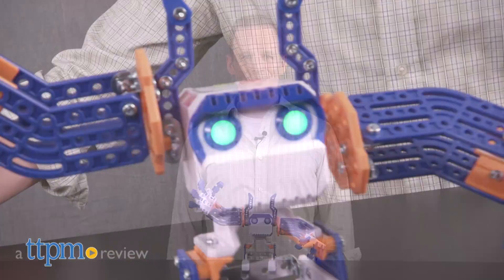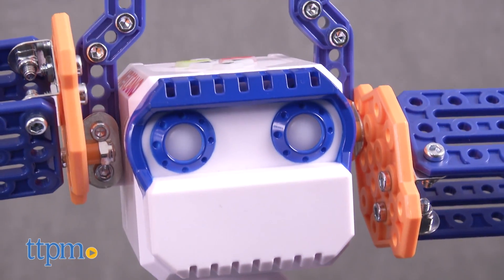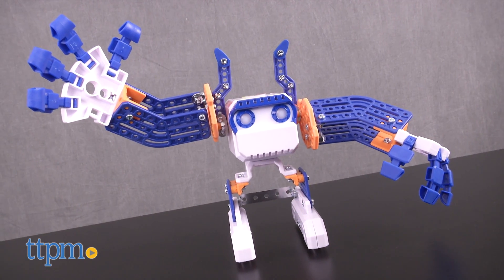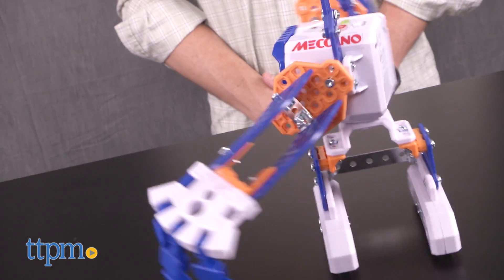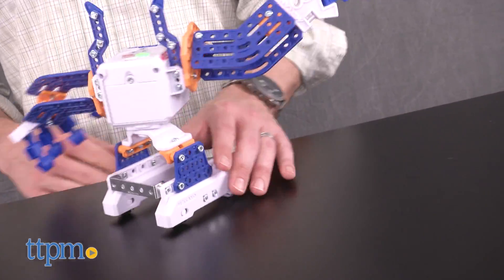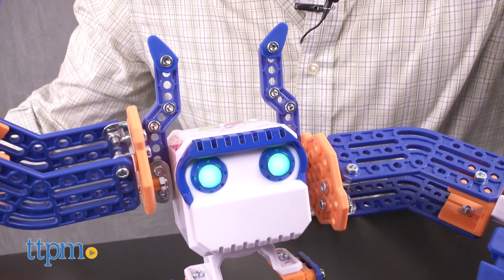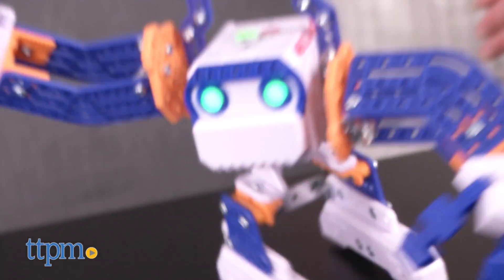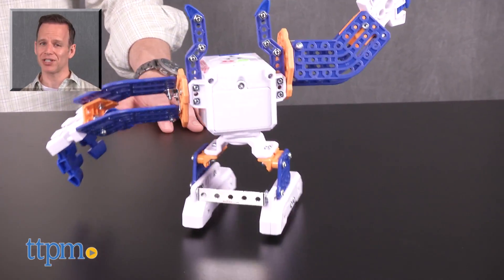Meccano MicroNoid Basher from Spin Master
Meccano MicroNoid Basher from Spin Master! Four modes of play! Encourages STEM learning! Interacts with other MicroNoids! Take a look at one of the coolest STEM toys around that's not only programmable, but also plays with kids on its own. For full review and shopping info

Product Info: These STEM-based toys are so cool that they trick your kids into learning about robots, machines, and technology. Build and operate your very own robot. This blue basher Meccano MicroNoid comes to life with four modes of play (Auto Mode, Dance Mode, 8-Ball Mode, and Record Mode) you can program the MicroNoid to move however you want.

Part of the Meccano Maker System, the robot moves with the push of a button. The included Meccano instructions have crisp picture details and are easy to follow when building this 139-piece metal and plastic robot. Also included are the motorized micro module and the two hand tools to put it together. In Record Mode, speak to the Basher and it’ll repeat whatever you say. Dance Mode will get it to do exactly that as long as you provide the beat. In 8-Ball Mode you can ask it “yes” or “no” questions while Auto Mode will have the Blue Basher move around with a mind of its own.